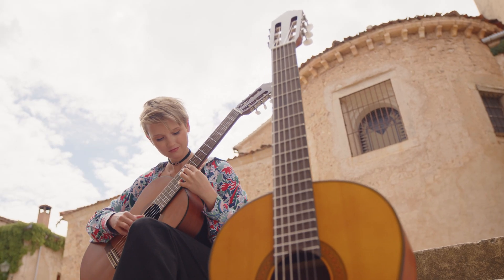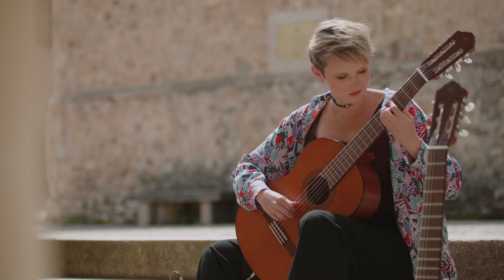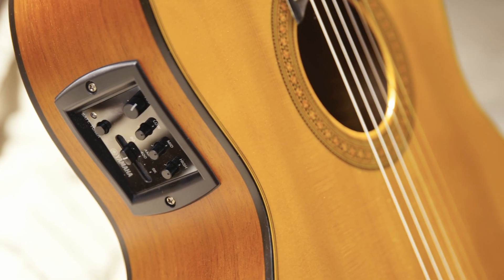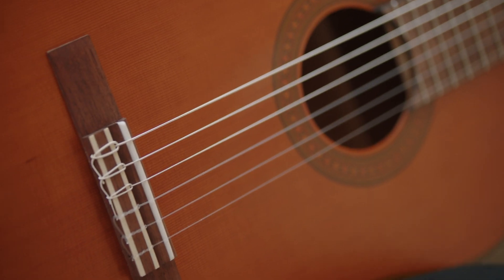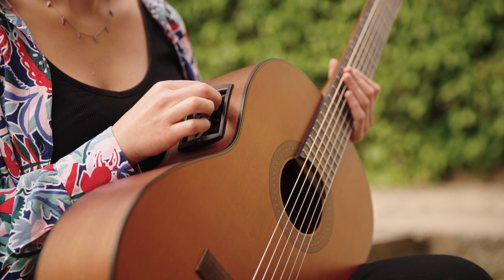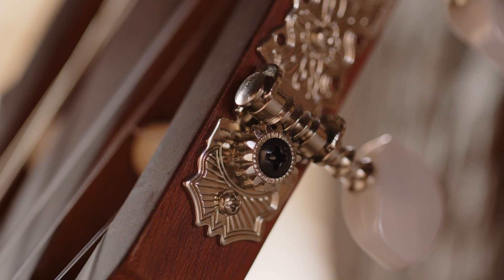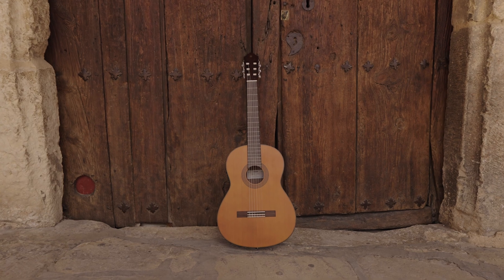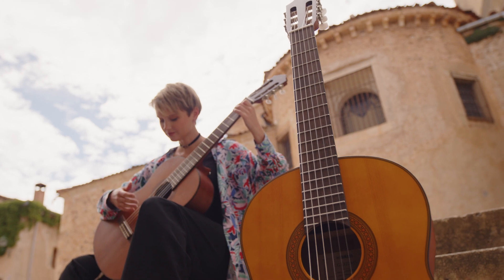Yamaha | CGX122MC and CGX122MS | Acoustic Electric Classical Guitars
Listen to Yamaha’s new CGX122MC and CGX122MS classical guitars in this video featuring award-winning classical guitarist Stephanie Jones.

These outstanding instruments combine traditional design aesthetics and craftsmanship with modern innovations, resulting in guitars offering rich tone and superb playability. They feature solid spruce (CGX122MS) or solid cedar (CGX122MC) tops, elegant matte finishes, fully integrated onboard pickup systems for live performance or recording, and convenient built-in tuners.

More than a half-century ago, Yamaha consulted legendary Spanish classical guitar luthiers such as Manuel Hernandez and Eduardo Ferrer in the pursuit of building world-class guitars, and all present-day Yamaha classical guitars are firmly based upon that original foundation.

Catch the spirit and find your inspiration with the Yamaha CGX122MC and CGX122MS Acoustic Electric Classical Guitars.

This is part one of a two-part series, watch part two, a performance by Stephanie Jones of ‘Spanish Dance No.5’ by Enrique Granados